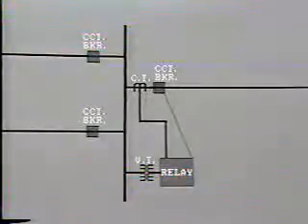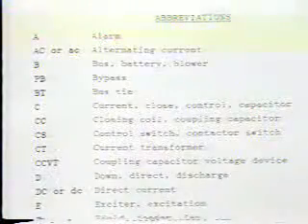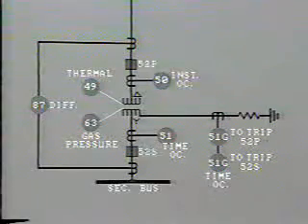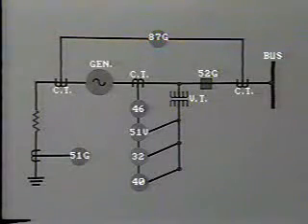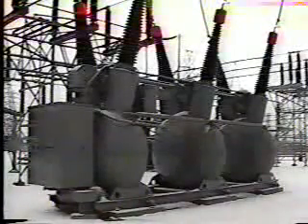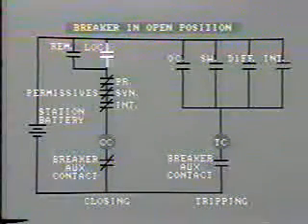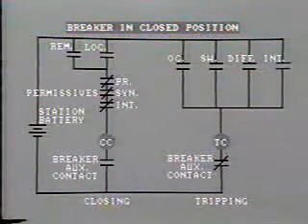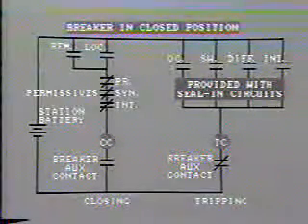ANSI/IEEE Device Numbers and Electric Diagrams